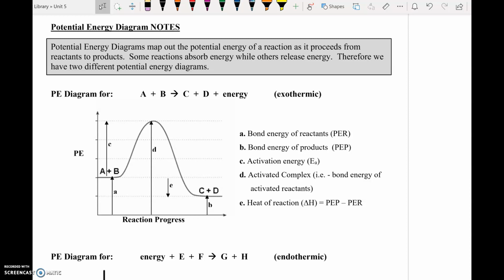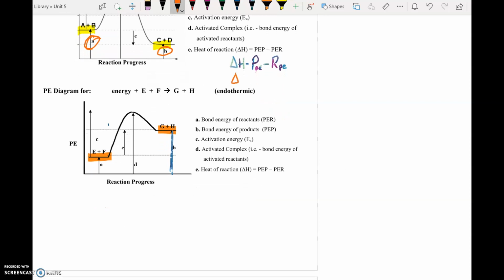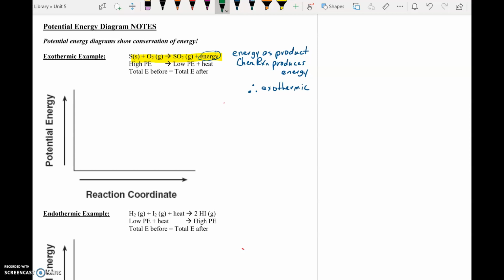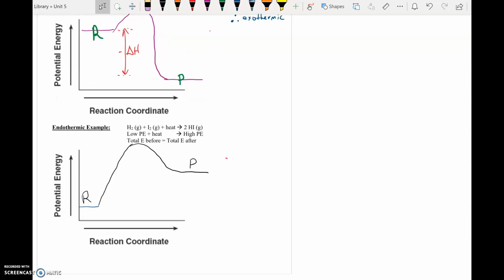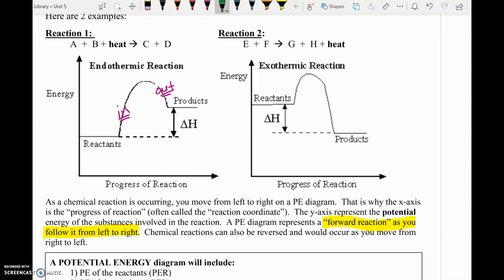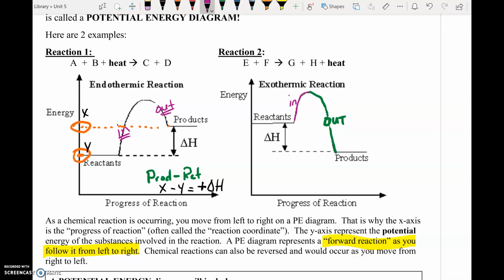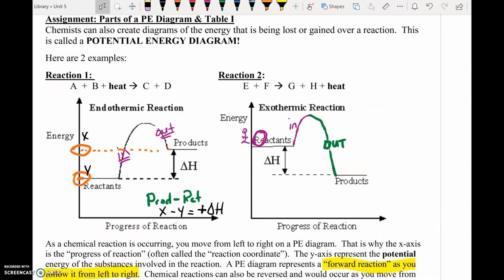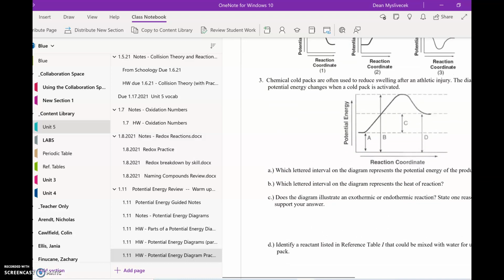Understanding Potential Energy Diagrams